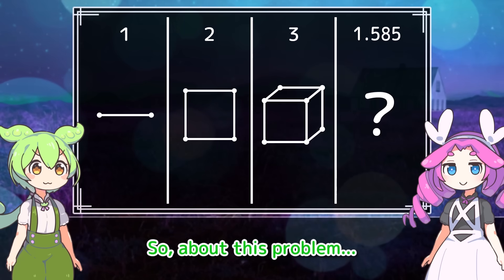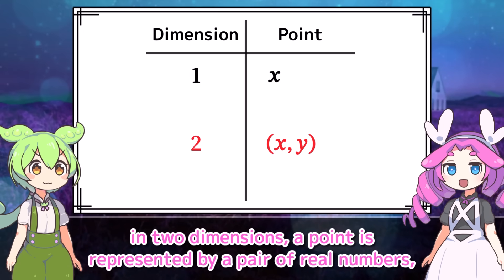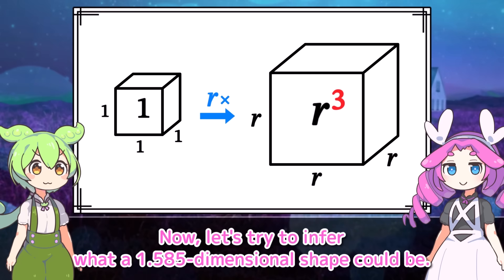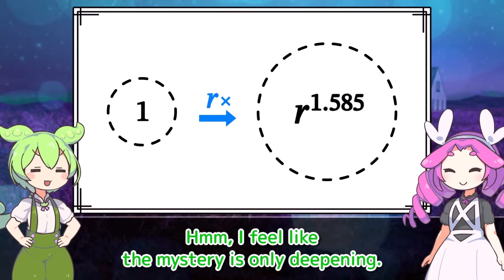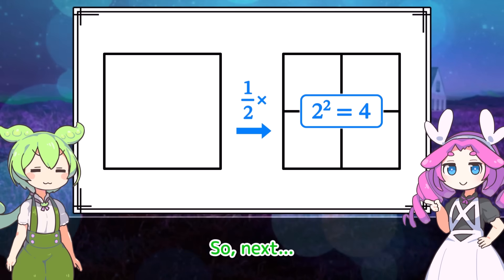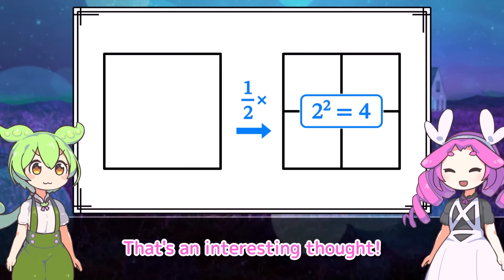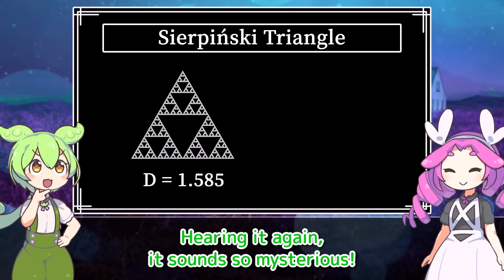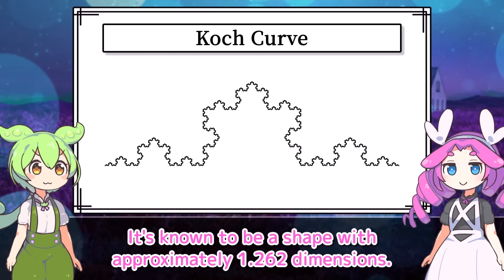What Does a 1.585-Dimensional Shape Look Like?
Zundamon explores the world of fractals.

Apology: In the older version of this video, there was an inaccurate explanation about how to determine whether an arbitrary point belongs to the Sierpiński triangle. Therefore, that section has been removed. I sincerely apologize for the misunderstanding.

[Materials]
pixabay
YouTuberのための素材屋さん (ytsozaiyasan.com)